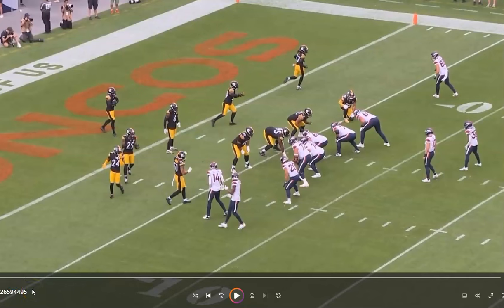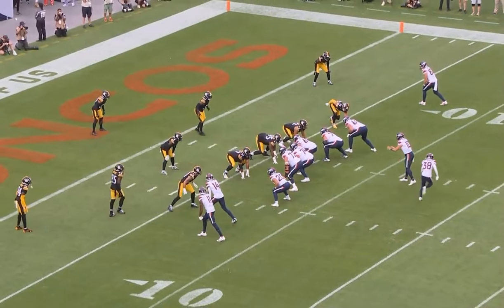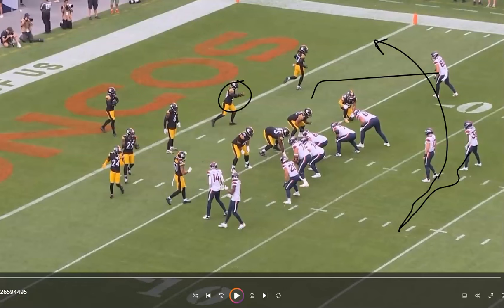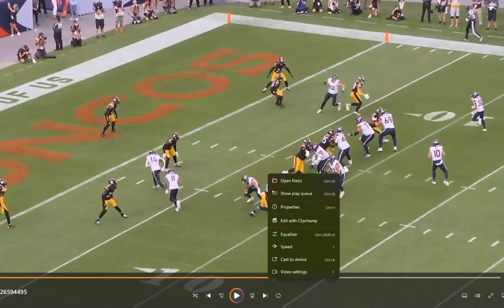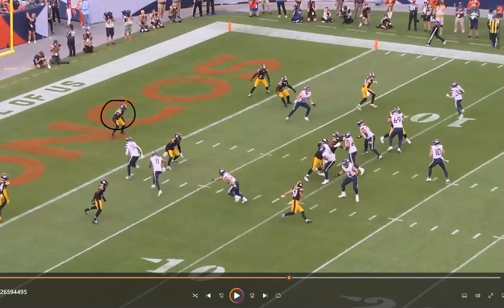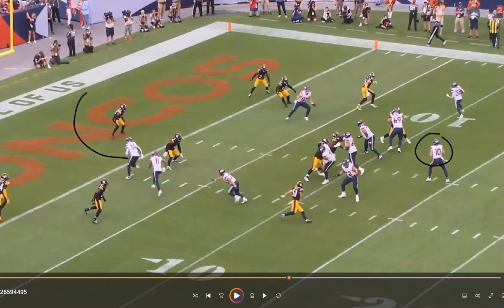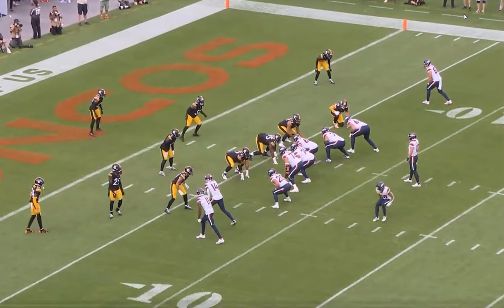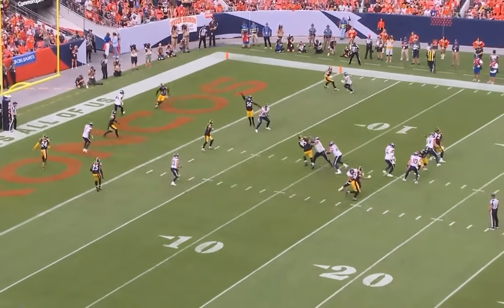Film Room: How Cory Trice robbed the Broncos in Week 2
The Pittsburgh Steelers defense has been stellar thru two games, and one bright spot in Week 2 vs. the Broncos was a key interception by Cory Trice.

What happened on the play to result in Trice's crucial red-zone interception of Bo Nix?

It's time to take a look at the play which saw Trice take points off the board for Denver, and that's what Coach KT Smith breaks down on his latest Steelers Film Room video.